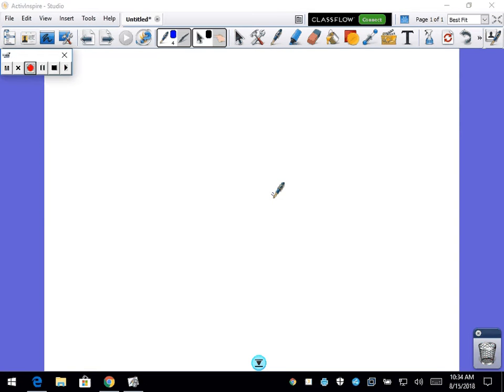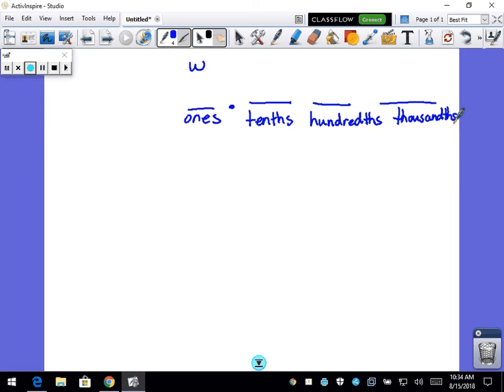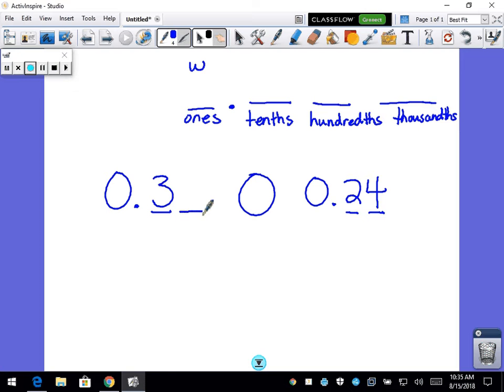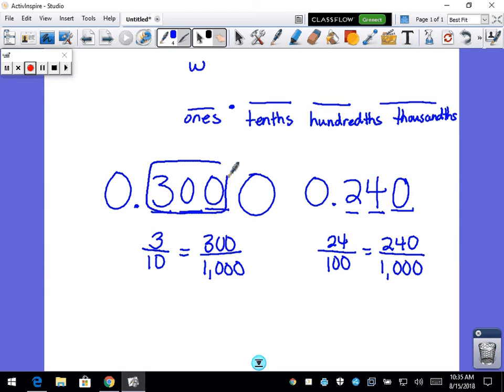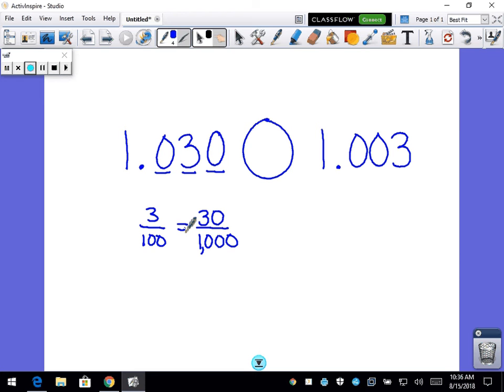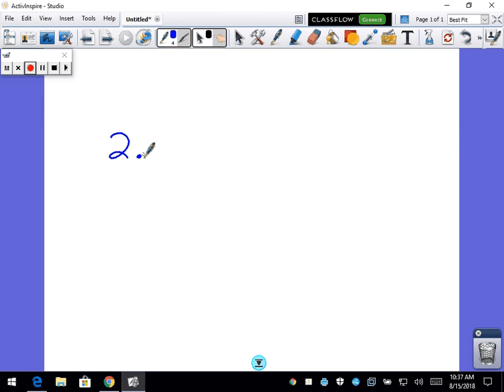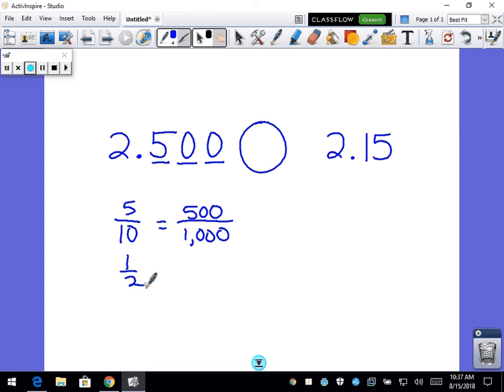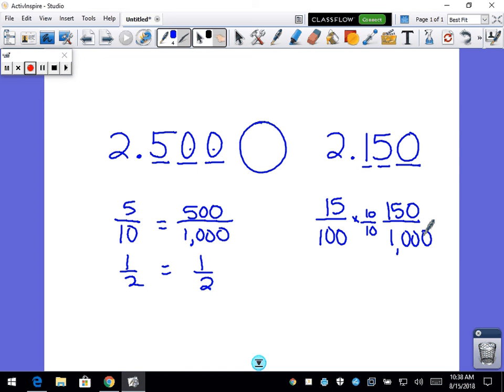comparingdecimalsthroughthousandths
Lesson on easily comparing decimals through thousandths